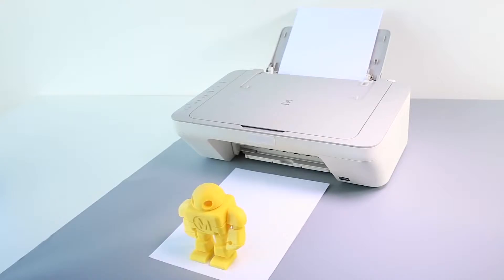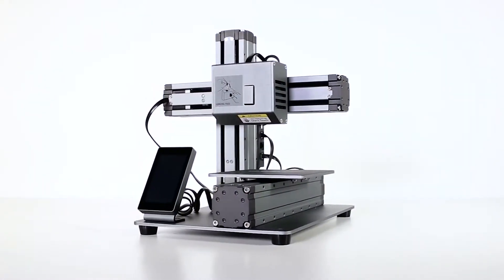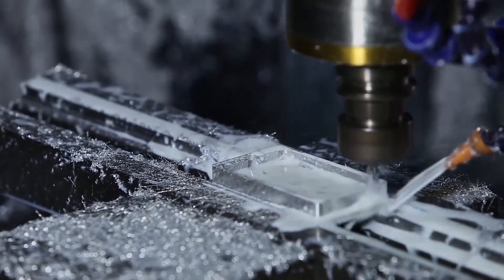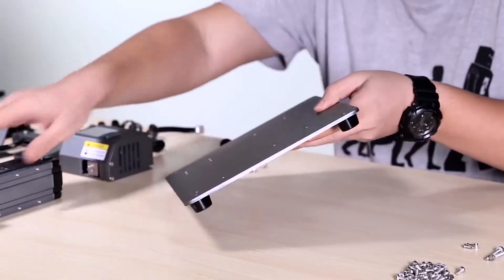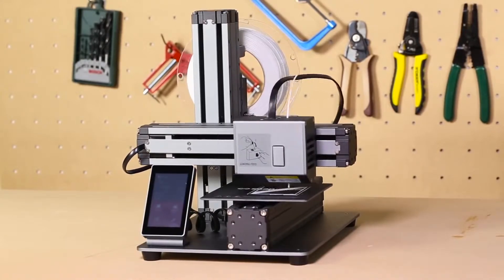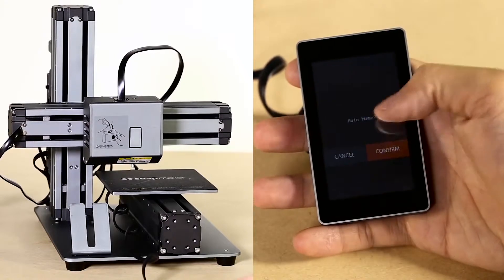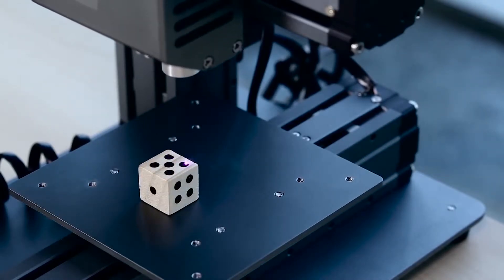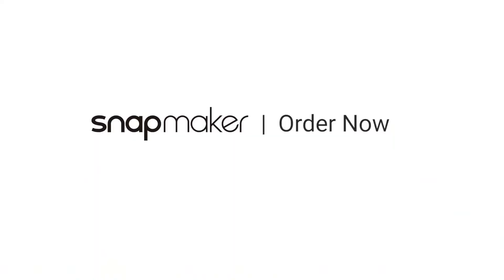Snapmaker 3-in-1 Imprimanta 3D, Gravura laser si Sculptura CNC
Cu  imprimanta 3D Snapmaker 3D, gravura cu laser și sculptură CNC , veți obține diferite părți funcționale care sunt disponibile pentru orice opțiuni de upgrade pentru a vă satisface nevoile.